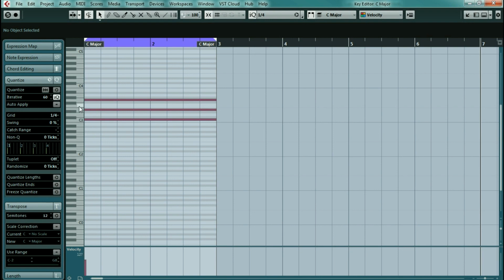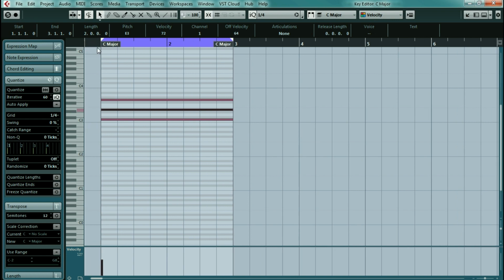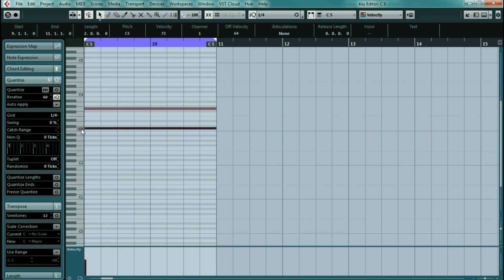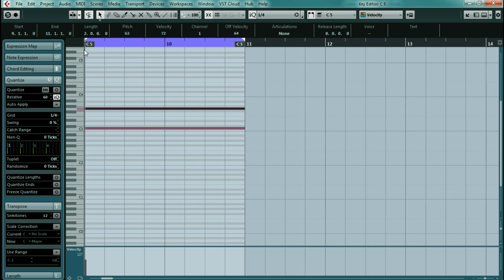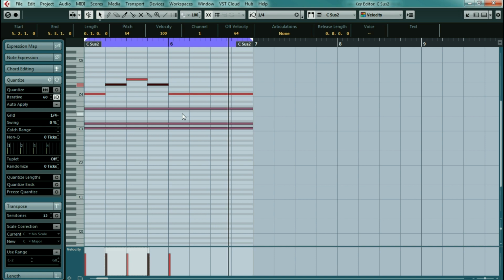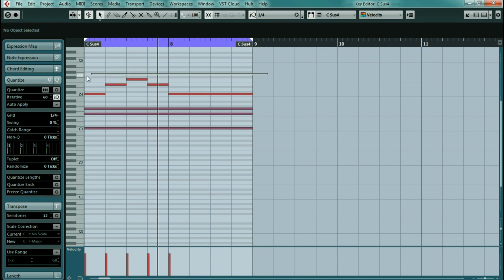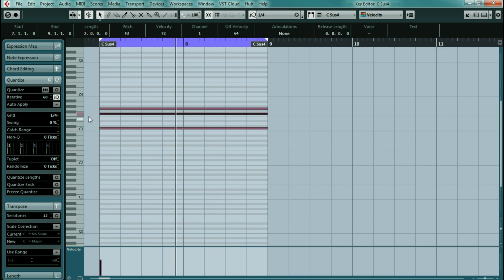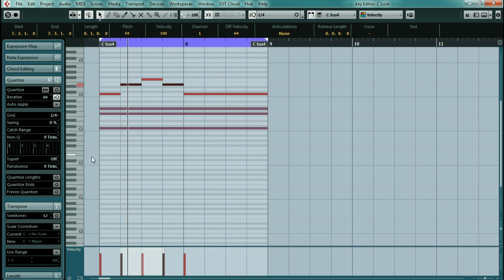Understanding Chord types and variations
What makes the one key difference between major and minor chords? What chords are ambiguous and how can they be used to vary or replace major and minor chords? How Cubase can be used to teach chords.